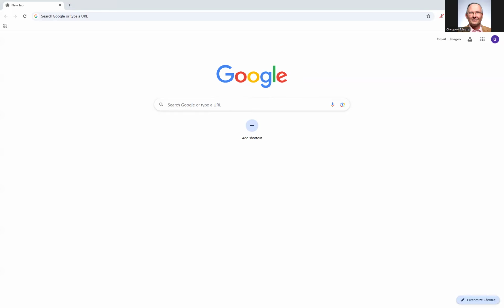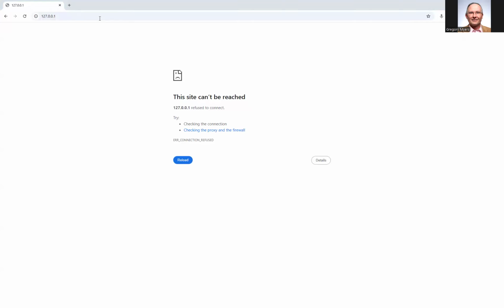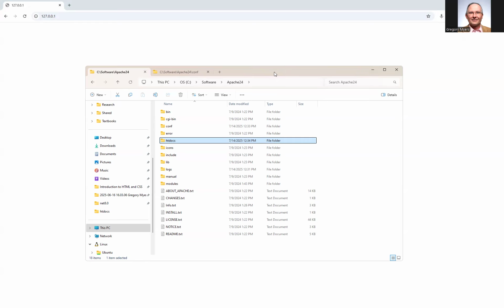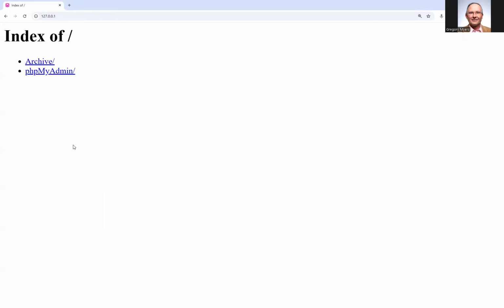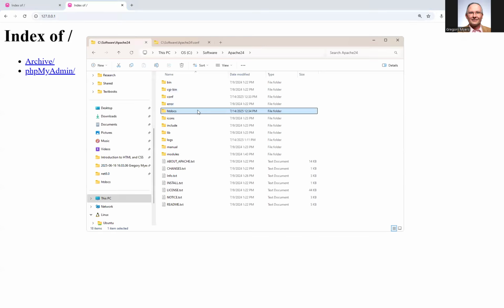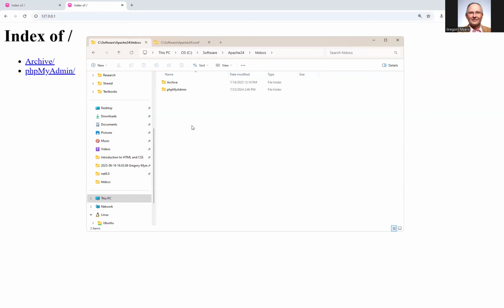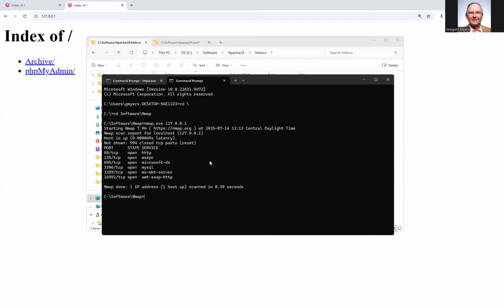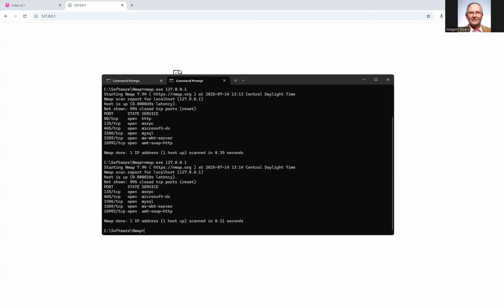Apache Web Server (Basic Statup and Troubleshooting on Windows)